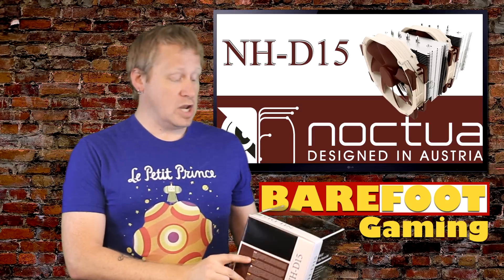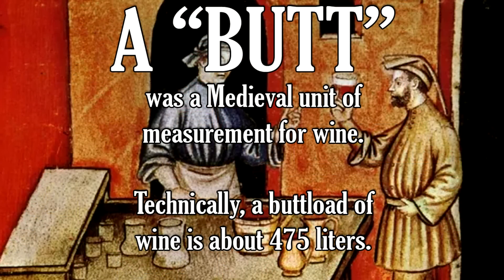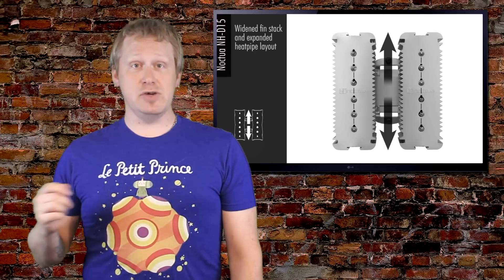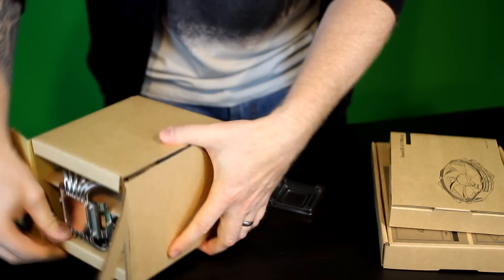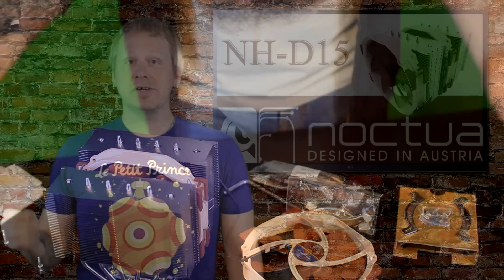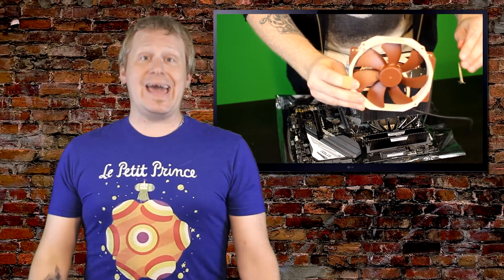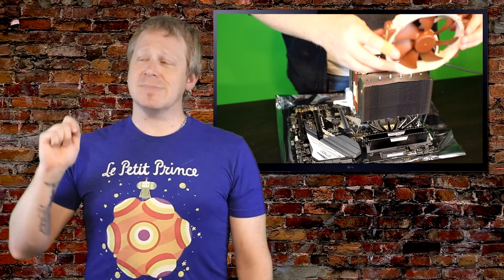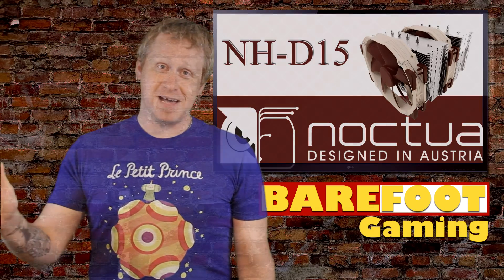Noctua NH-D15 CPU cooler Review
Noctua NH-D15 review
Reviewed by Barefoot Gaming

Built on the basis of the legendary NH-D14 and carrying on its quest for ultimate quiet cooling performance, Noctua’s flagship model NH-D15 is an elite-class dual tower cooler for the highest demands. Its expanded heatpipe layout and two premium grade NF-A15 140mm fans with PWM support for automatic speed control allow it to further improve the NH-D14’s award-winning efficiency. Topped off with the trusted, pro-grade SecuFirm2™ multi-socket mounting system, Noctua’s proven NT-H1 thermal compound and full 6 years manufacturer’s warranty, the NH-D15 forms a complete premium quality solution that represents a deluxe choice for overclockers and silent-enthusiasts alike.

Computer Specs
Intel i7 8700k
16 GB RAM
GTX 1070
64 bit O/S Windows 10 Pro